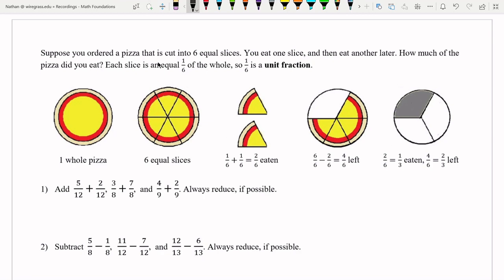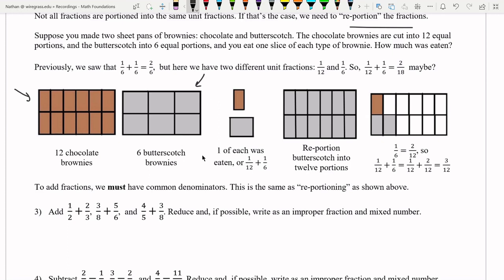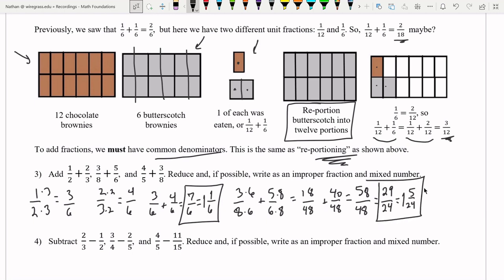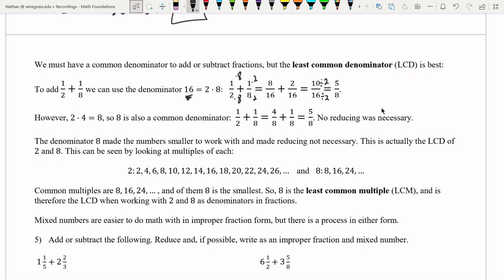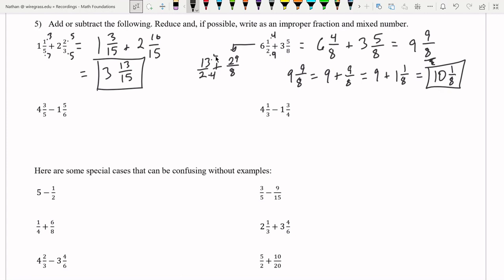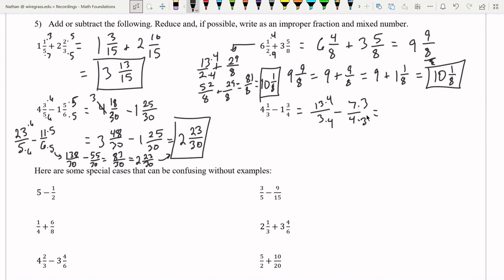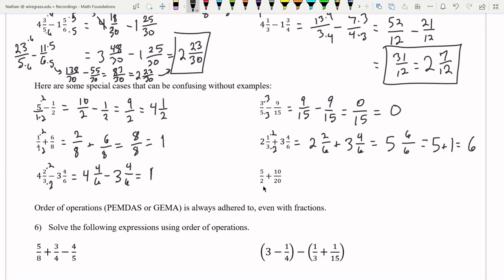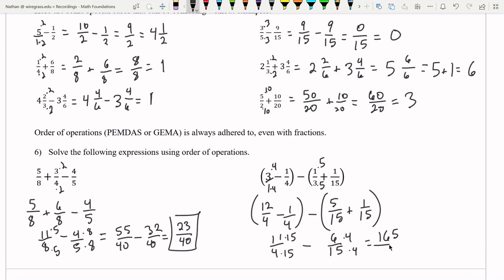Fraction Operations: Addition and Subtraction